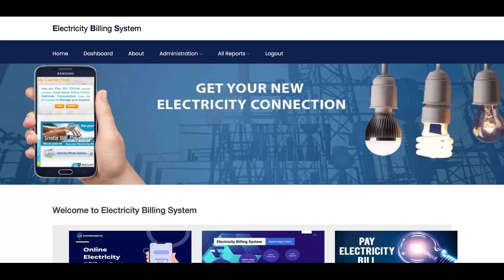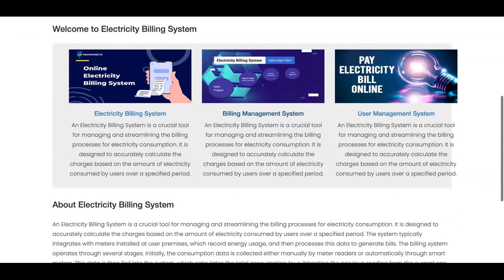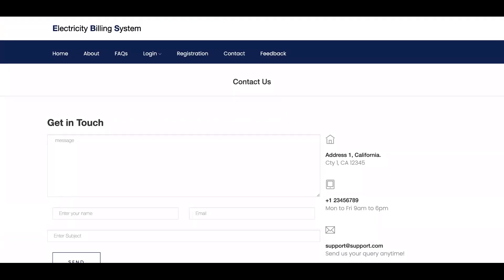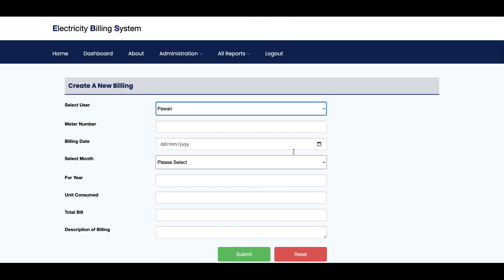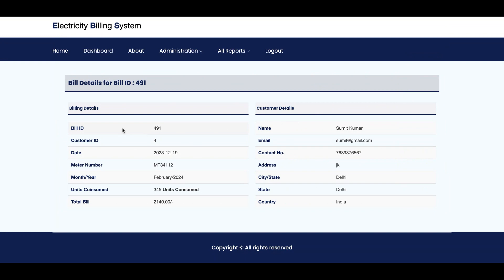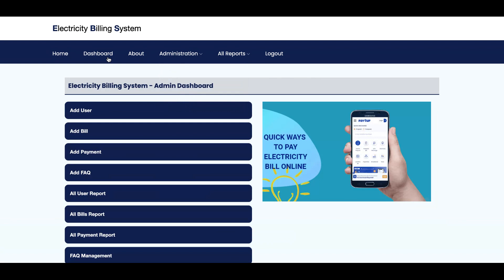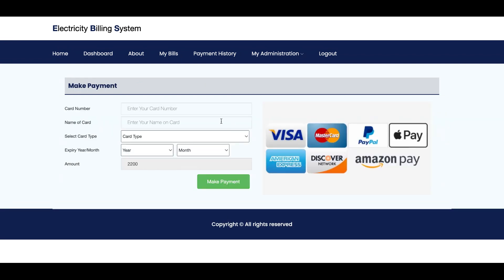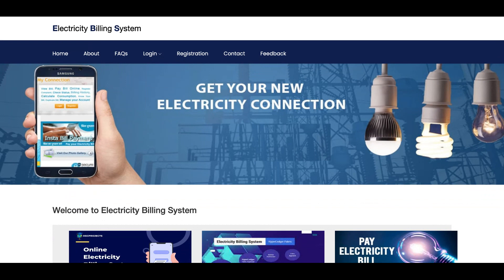Electricity Billing System - Java Spring Boot Angular JWT Euraka Server Project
Electricity Billing System Spring Boot Angular JWT EUREKA Project Tutorial
Electricity Billing System Download
Spring tutorial
spring boot rest api tutorial
spring boot JWT Eureka